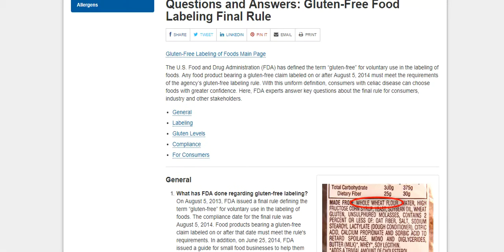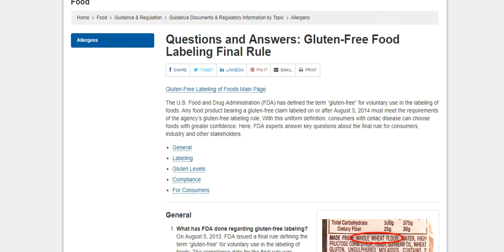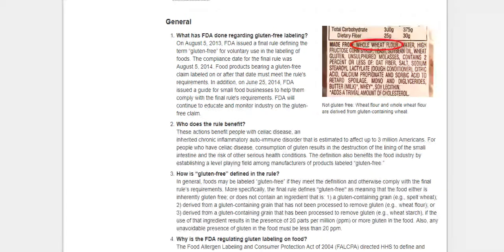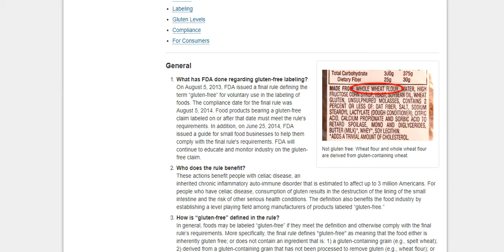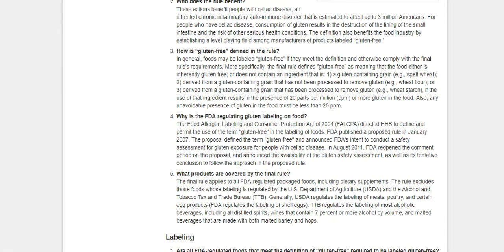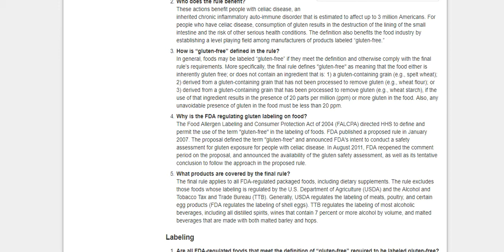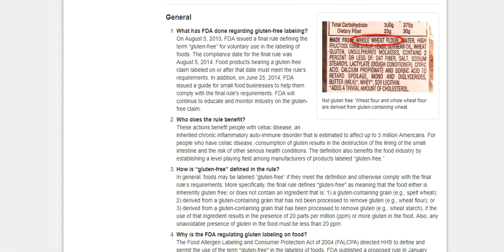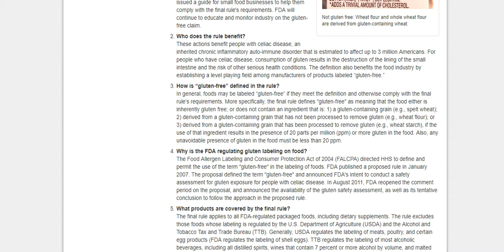How to Sell Gluten Free Food How to label Gluten Free Food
FREE subscription don't miss every new video How to Sell Gluten Free Food How to label Gluten Free Food. If you want to sell and make your own gluten free foods YOU NEED TO UNDERSTAND how to label this specialty food. In this video I show you how to follow the FDA GUIDANCE on this! Here is a helpful link
FDA GLUTEN LABELING GUIDANCE:

ADDITIONAL FOOD BUSINESS RESOURCE:
PRODUCT PROMOTIONS:
1 PRODUCT PROMOTED :
START YOUR OWN SMALL BUSINESS GUIDE
SPECIALTY FOOD BUSINESS GUIDE
HOMEBASED FOOD BUSINESS GUIDE
FOOD BUSINESS ENCYCLOPIDIA (GREAT RESOURCE)
PROFITABLE LOCAL FARM BUSINESS SELLING PRODUCE